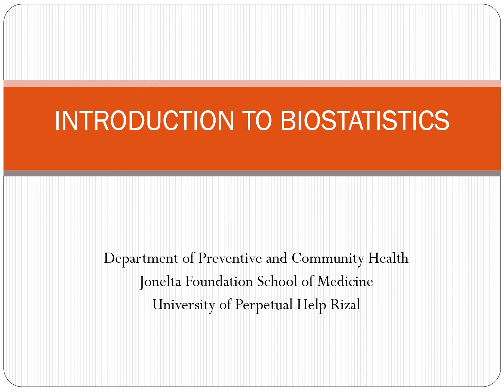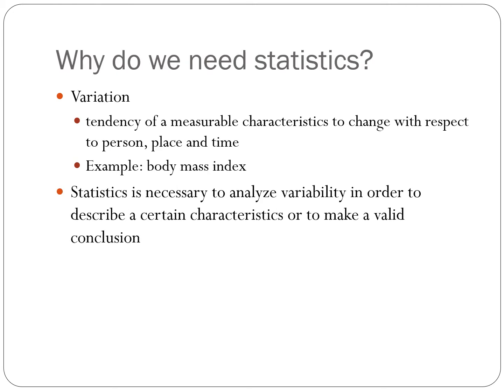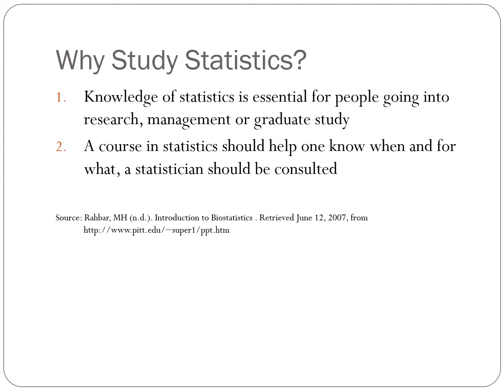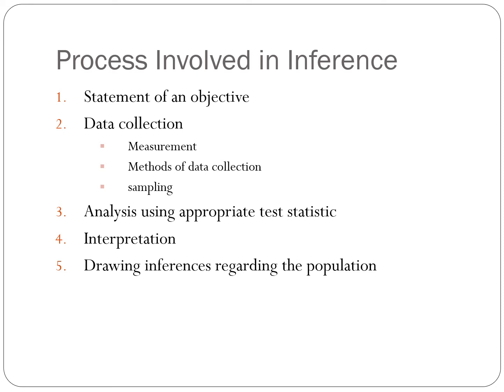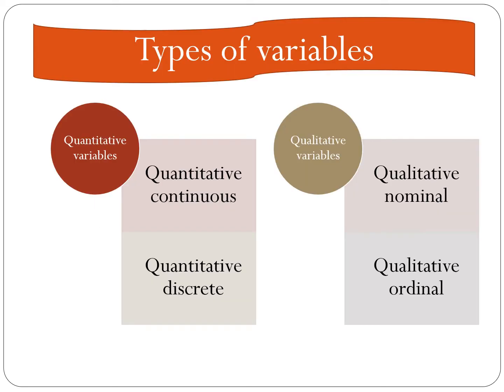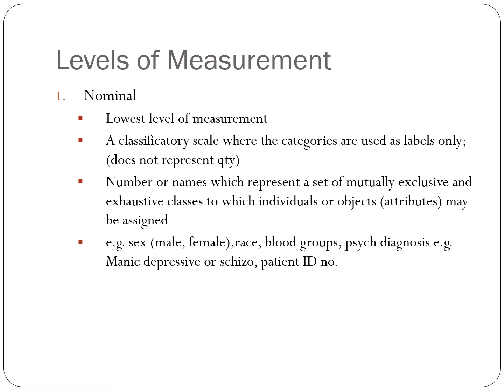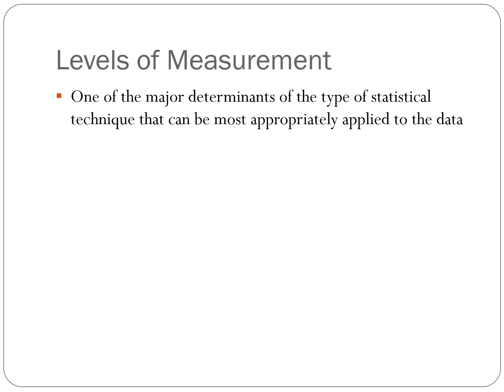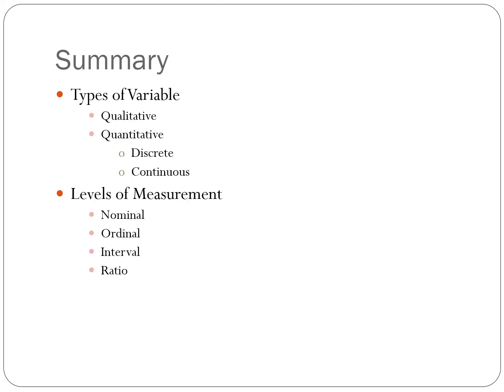PMCH 1: Introduction to Biostatistics